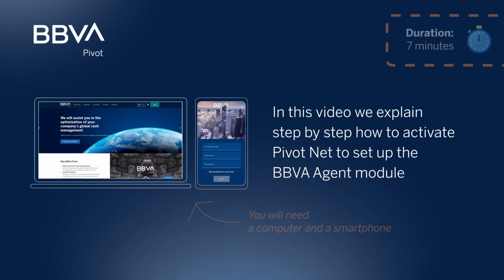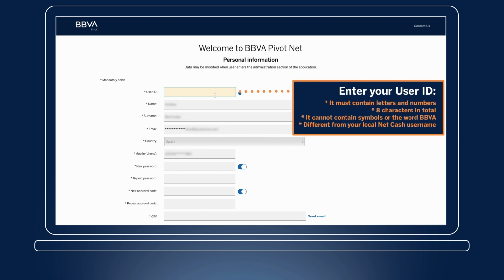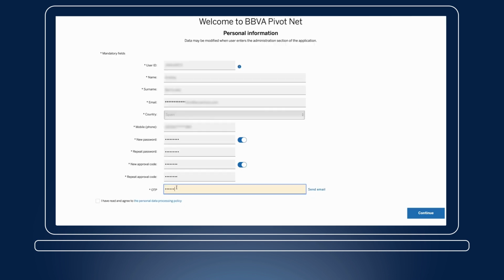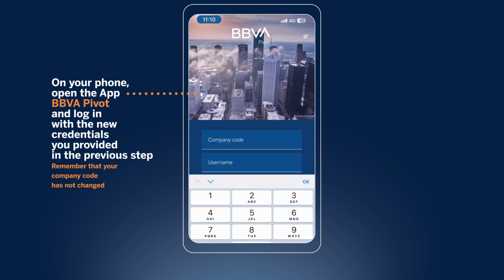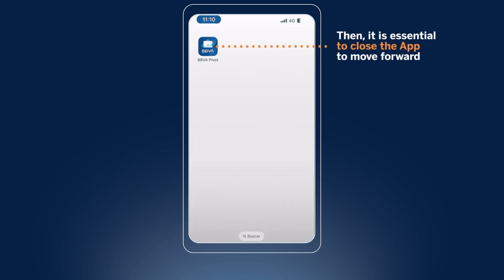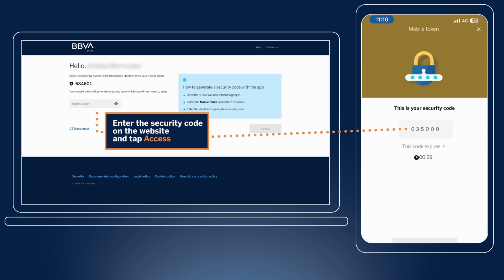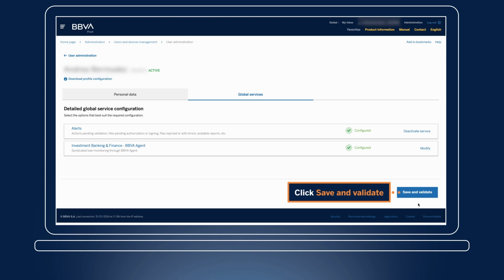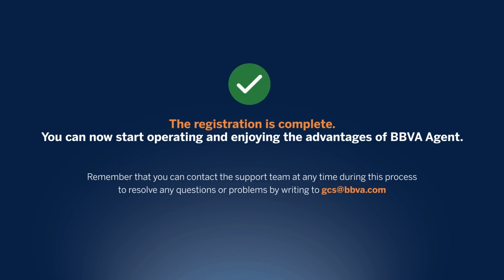How to activate Pivot Net to set up the BBVA Agent module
In this video we explain step by step how to activate Pivot Net to set up the
BBVA Agent module

At BBVA we help people make the best financial decisions to make the opportunities that arise in their lives real.